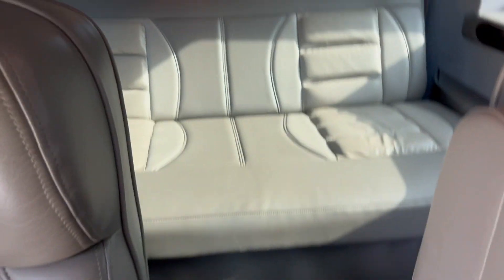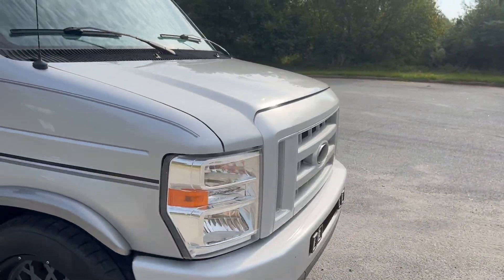2011 Ford E-150 Rocky Ridge Conversion Van